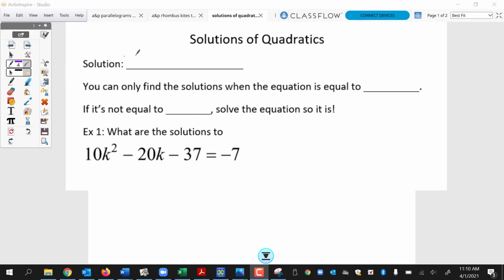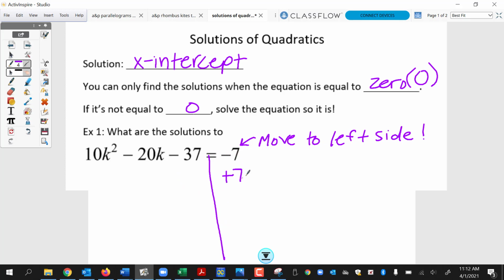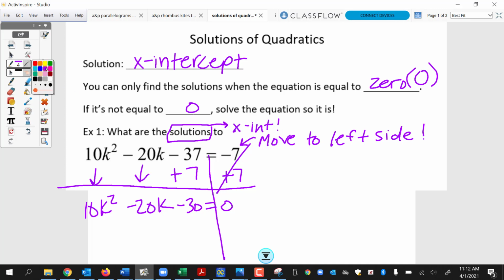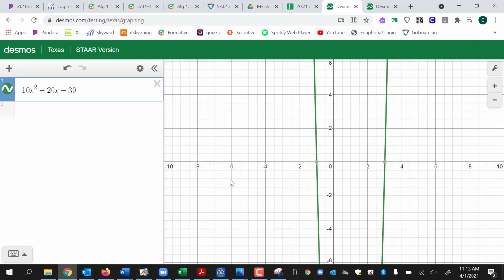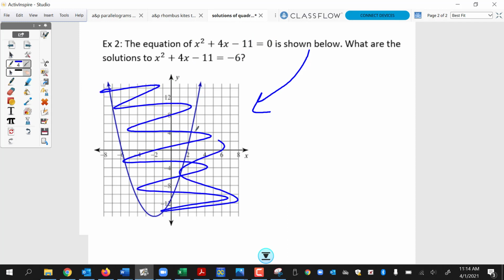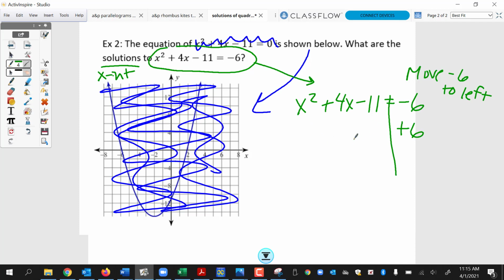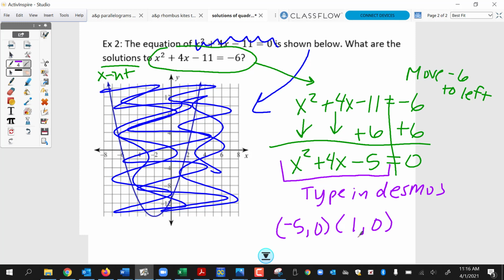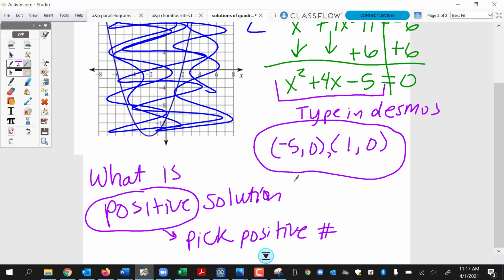Solutions to Quadratics